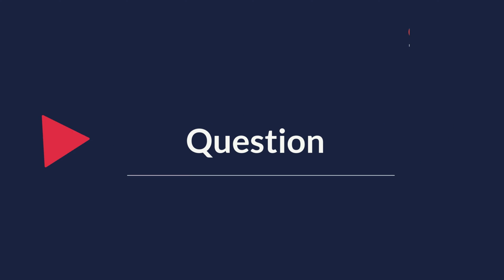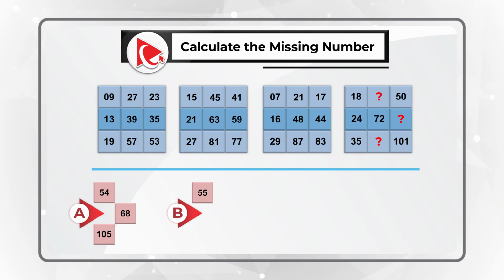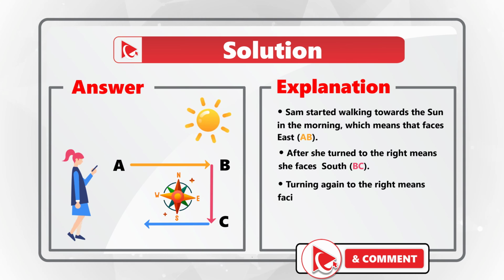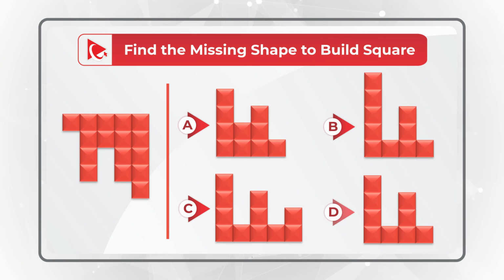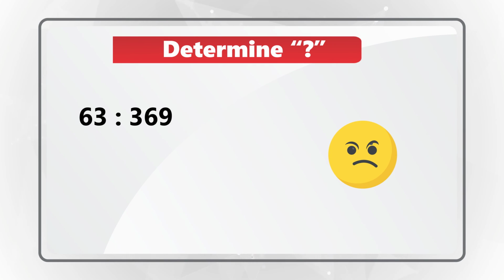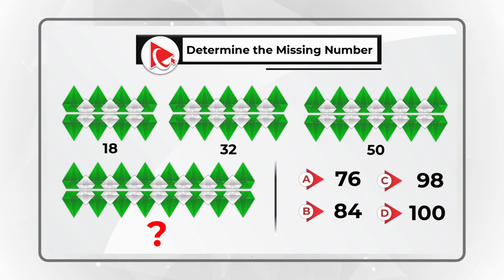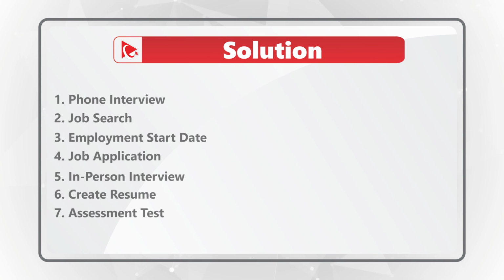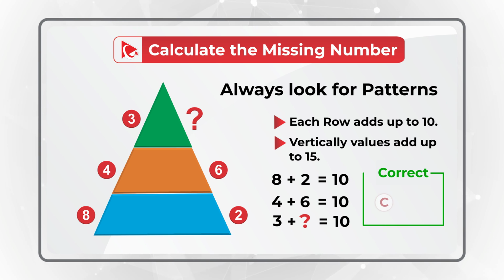How to Pass ACE HARDWARE ASSESSMENT TEST - Questions and Answers with Solutions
Ace Hardware is a United States based store chain. Ace Hardware is a wholesaler and retailer of hardware, paints and home improvement products. The company's product portfolio includes paint and supplies, lawn and garden, electrical and lighting and heating and cooling products.
Very frequently Ace Hardware would like to test job candidates before hiring and uses Aptitude Assessment Test to determine candidate’s fit for the position as part of the employment process. Learn how to get ready for Assessment Test that you might encounter as part of employment process. In this tutorial you will learn typical assessment exercises, asked during interview assessment test.